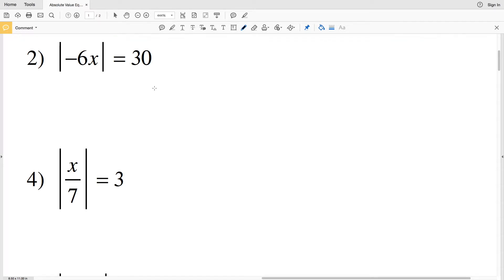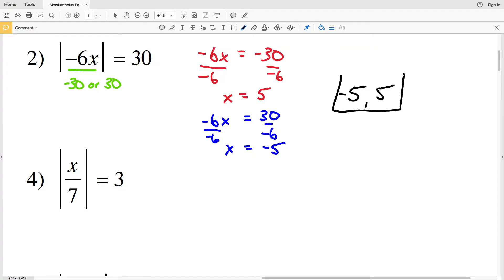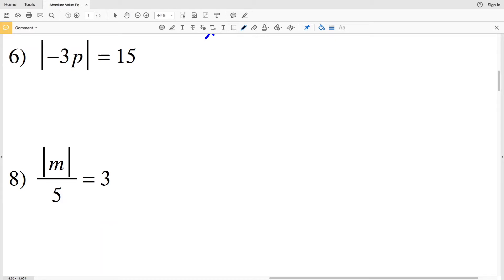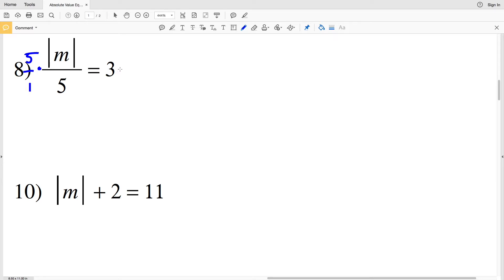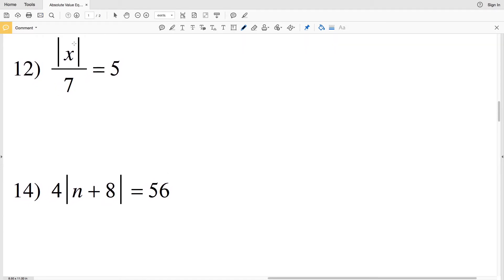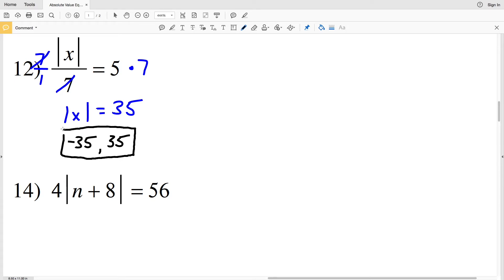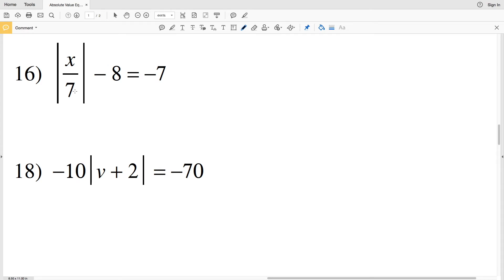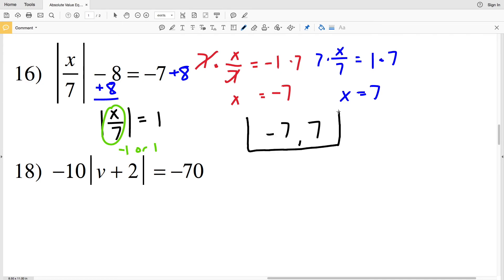KutaSoftware: Algebra 1- Absolute Value Equations Part 2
Happy learning! 💜